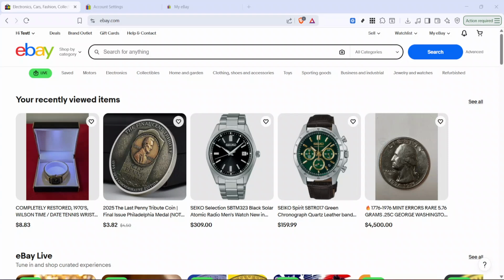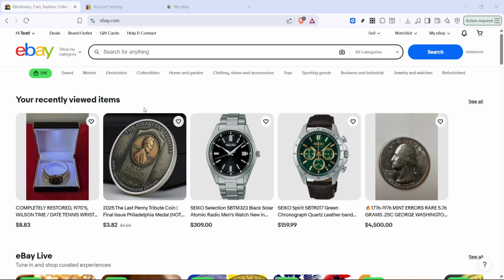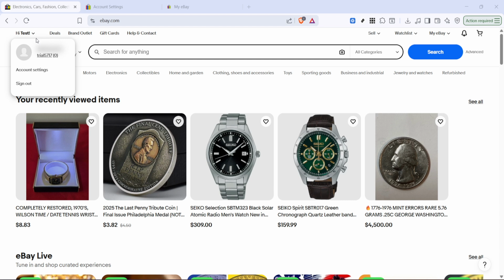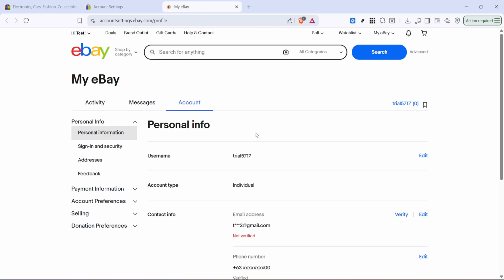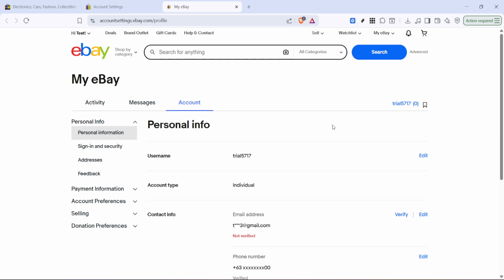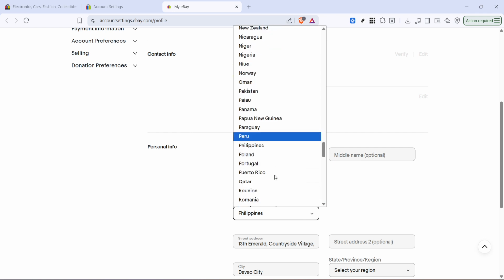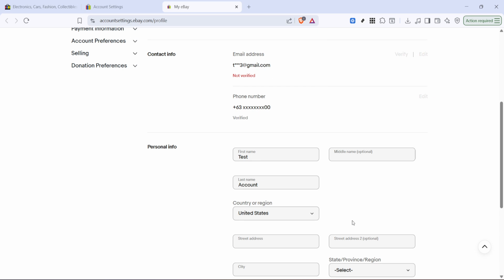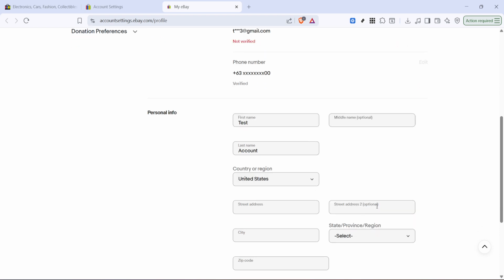How to change location and country on eBay (Step By Step 2026)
How to change location and country on eBay